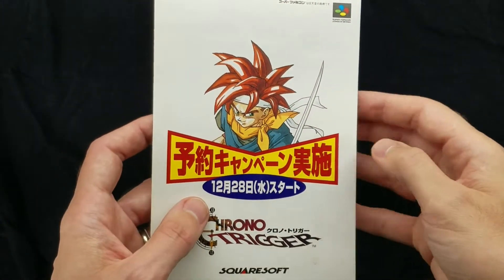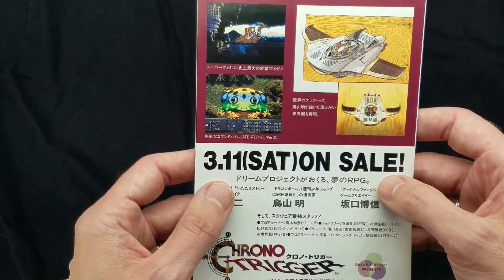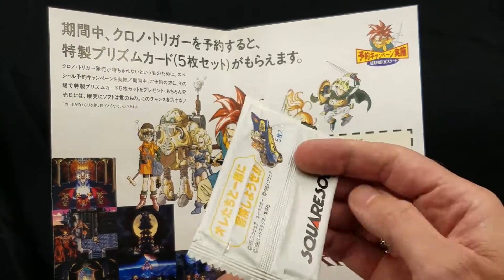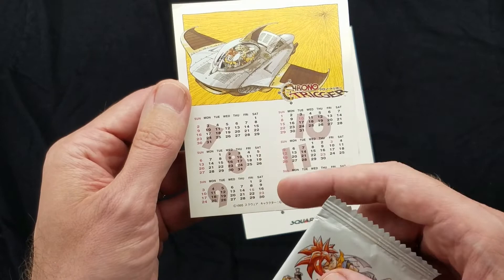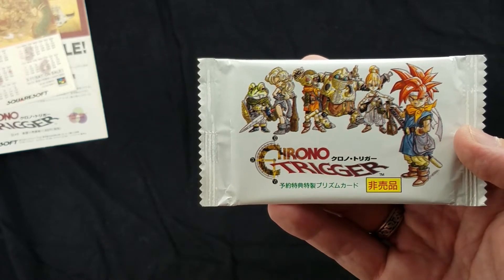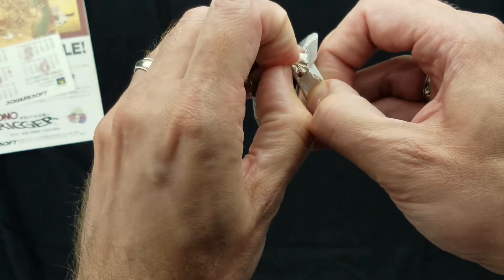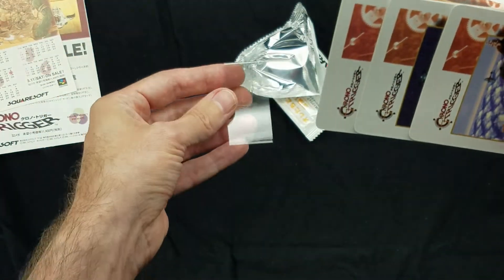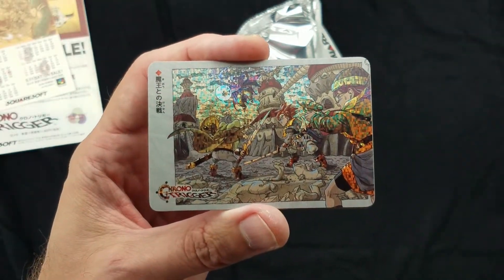Squaresoft's 1995 Chrono Trigger Pre-Order Campaign Cards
Quick tale of Squaresoft's Chrono Trigger pre-order campaign from late 1994 / early 1995.